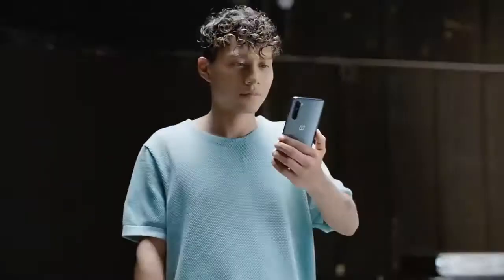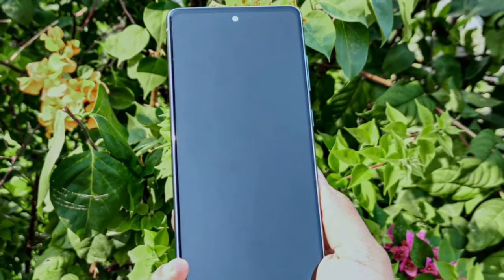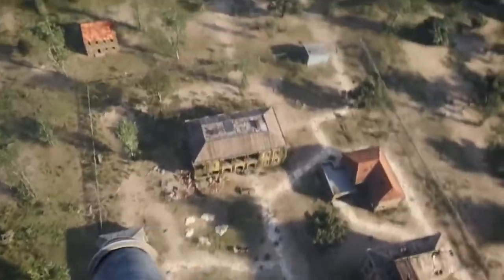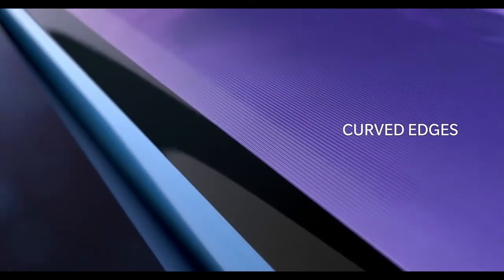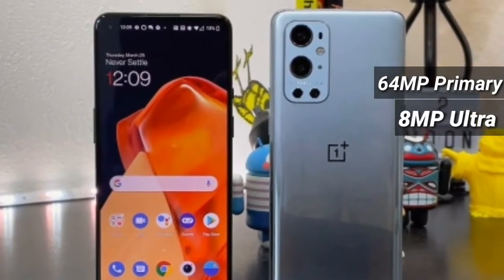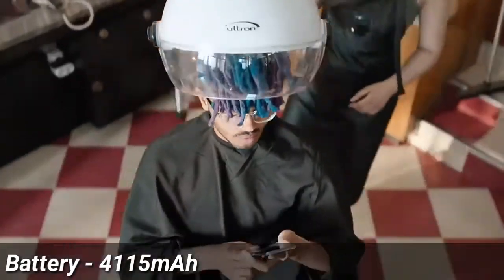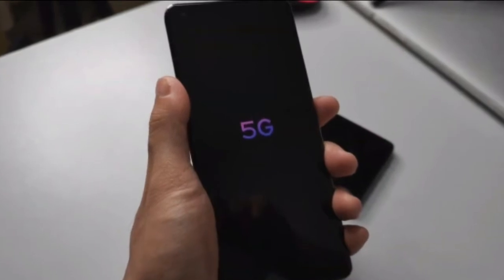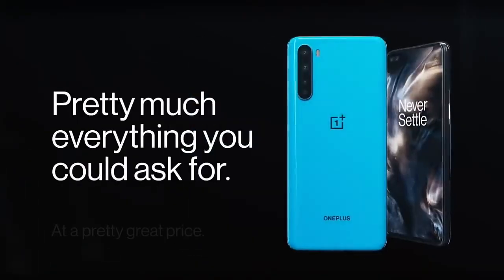Oneplus Nord 2: Upcoming Budget 5G Smartphone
So this phone may have these features that I described in this video moreover Mediatek dimensity may exist in it if this includes in it'll improve the performance of this phone.Let me know what you think?

@marques brownlee,@mrwhosetheboss,@gadgetbyte,@geekyranjit,@ijustine,@unboxing therapy